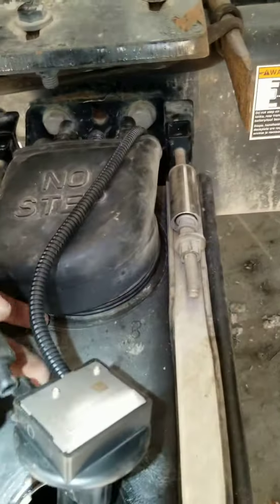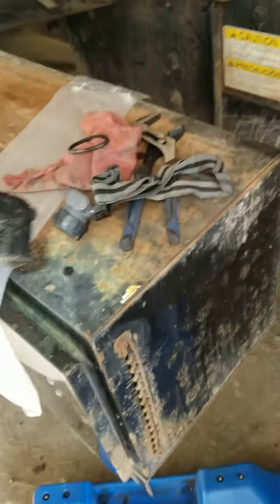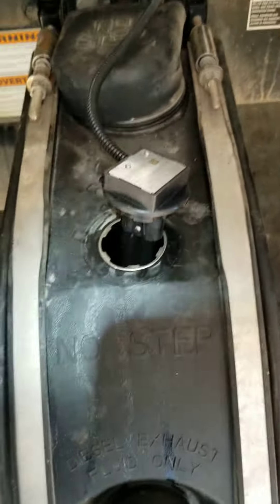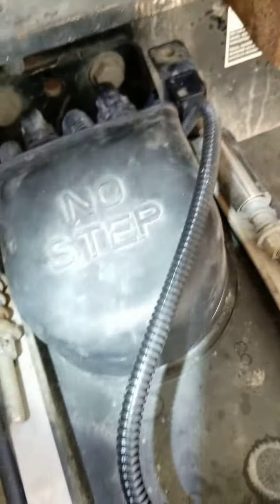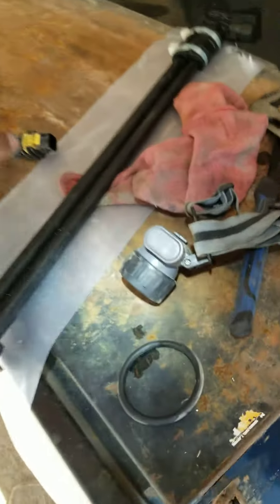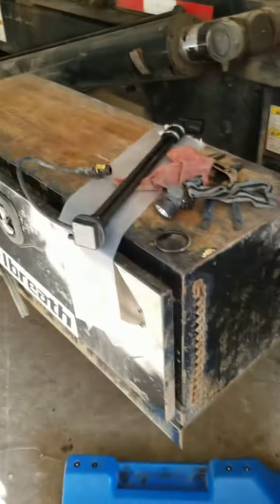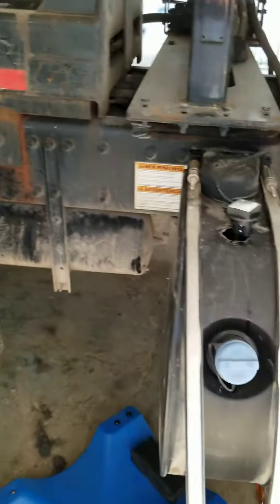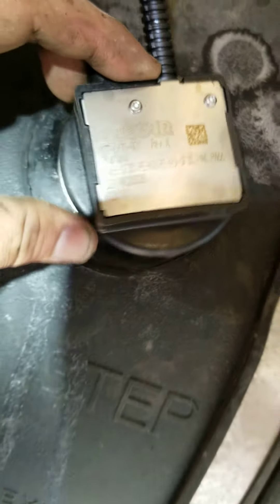2019 Peterbilt 567 DEF level sensor replacement.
Pete 567 with Cummings X15 motor.  DEF gauge erratic, bouncing from half tank to empty, threatening derate. Replaced sensor in tank.